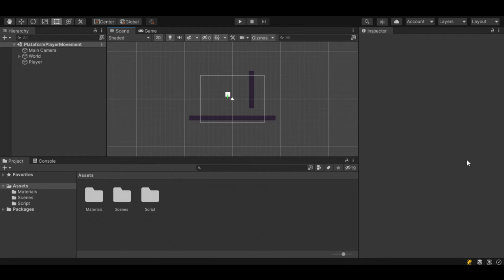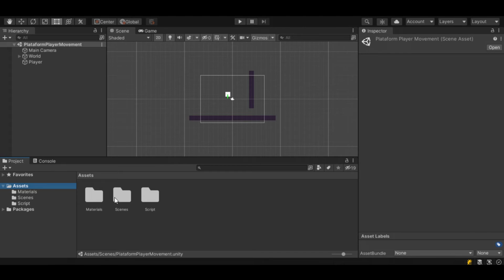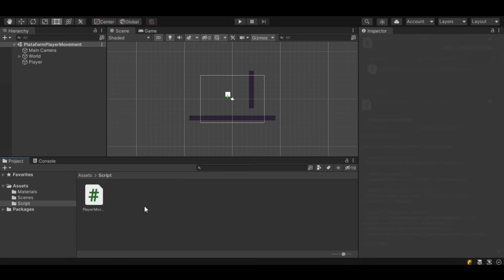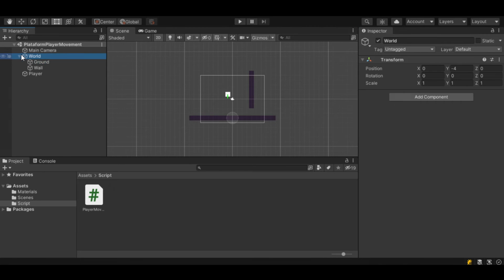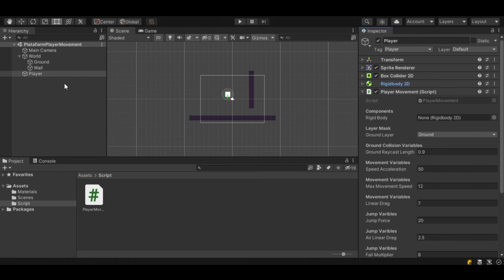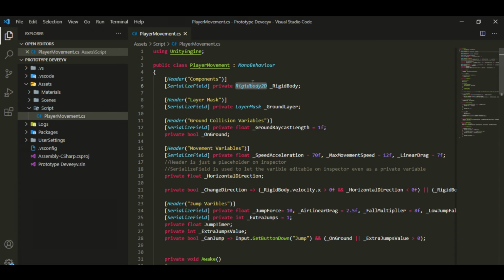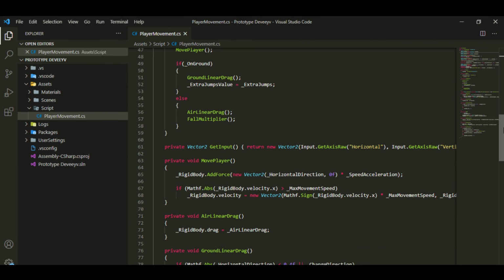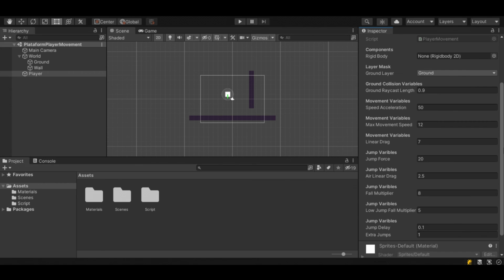Learning the 2D Plataform Player Movement - LearnLog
Hello, everybody 😎👍

In this Video I show the steps i have taken to set the Player Movement on Unity. As this is not a tutorial, i did not explain every line. The tutorial video is on references. The Idea of Learn Log is to show the results of my research across the videos, articles, documentation, examples, self, etc. Enjoy.

[Gif]
World Hello GIF